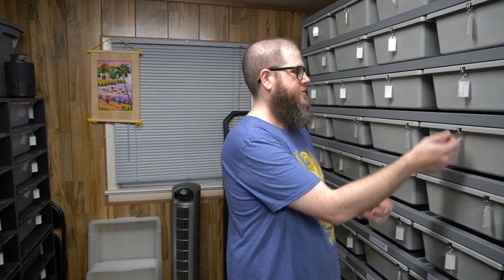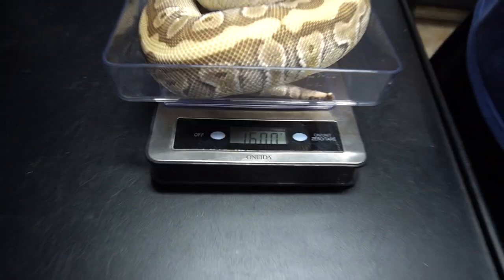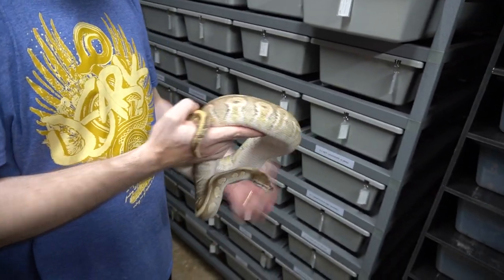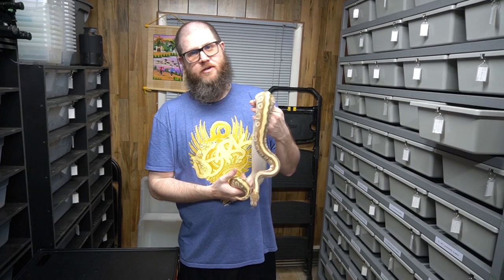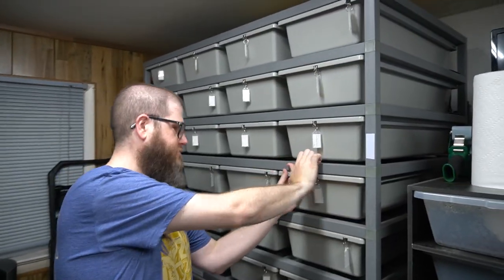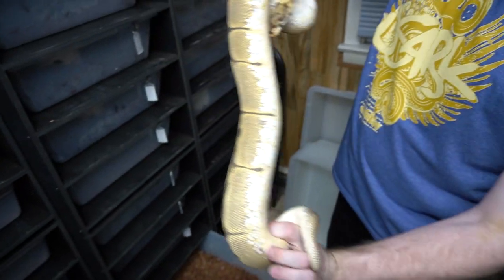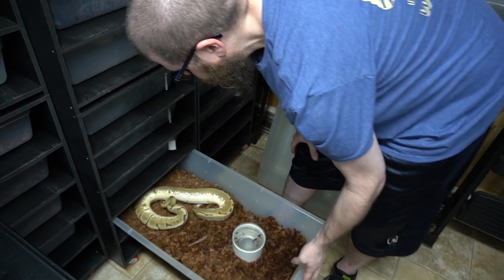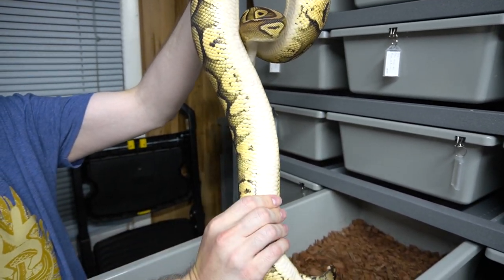Is Your Ball Python Ready to Breed - Tips and Tricks!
Is Your Ball Python Ready to Breed - Tips and Tricks!  Ryan goes over some of the ways we can tell if a ball python is ready to breed.  With females you really want to get to know your animal.  You will figure it out with a few tips from us.

( Reptile Merch )